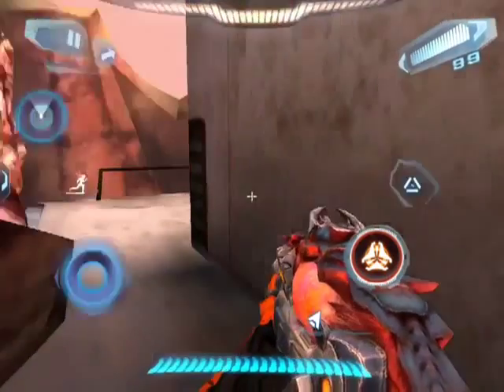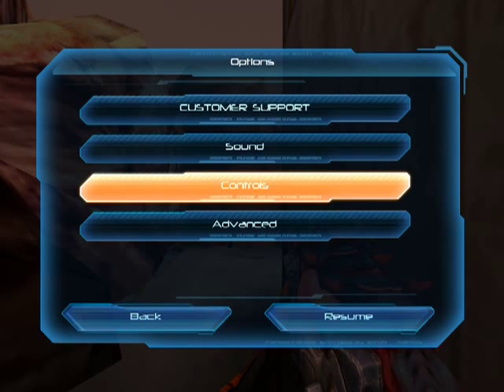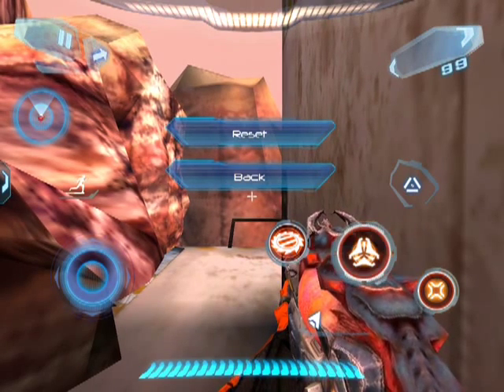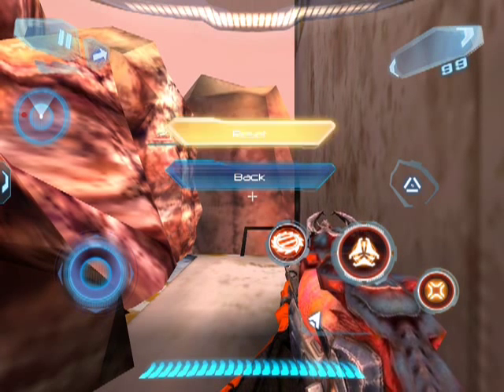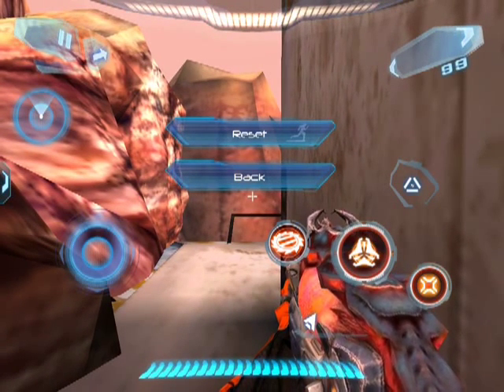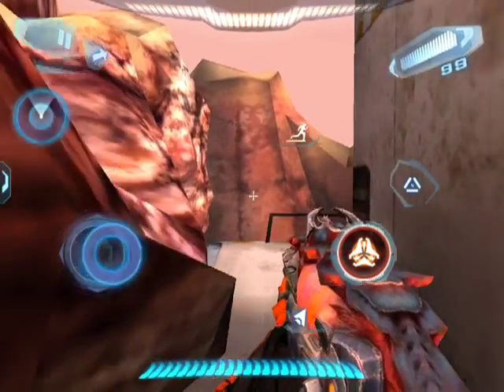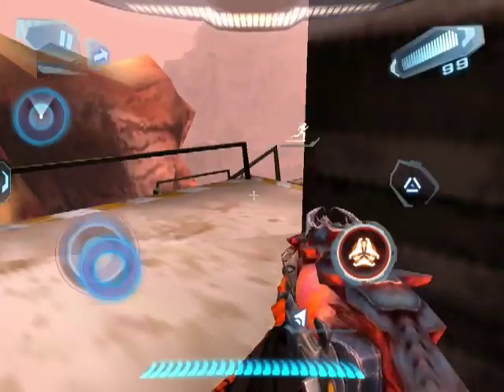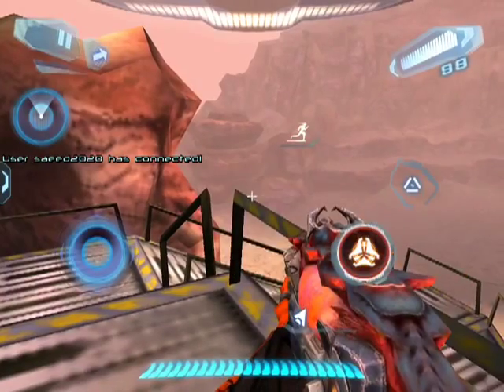NOVA 3 Tips EP.1 - How To Customize Button Layout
This is how to customize your button layout in NOVA 3 for all of you asking!
I'm posting a video with a bit more info on what I said at the end about being gone so go check that out
(Btw I will be back on Monday!).

Feel free to like this video!  I'd really appreciate it!!